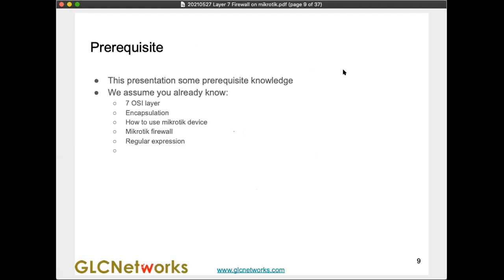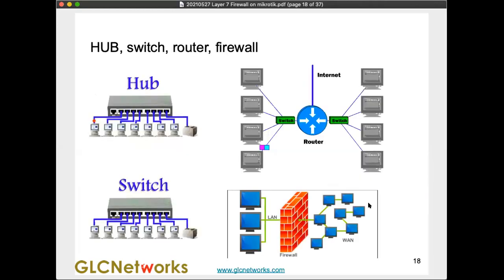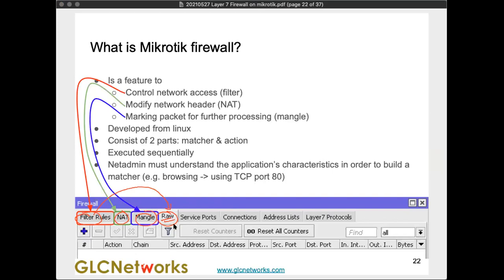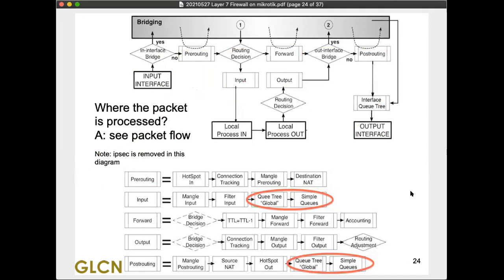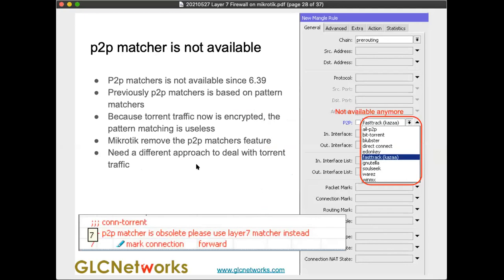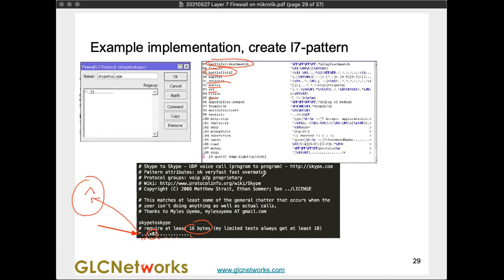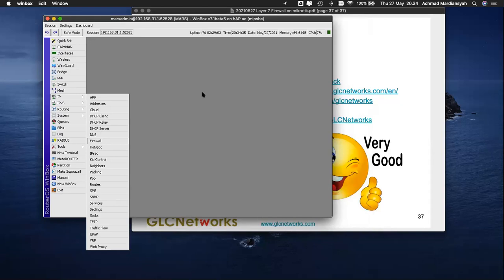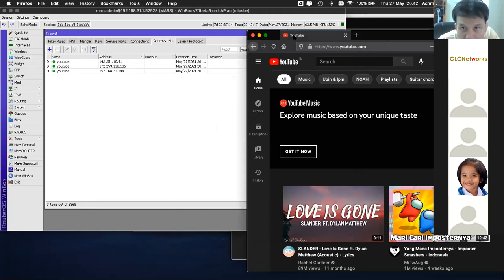Layer 7 Firewall on Mikrotik (English)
Webinar topic: Layer 7 Firewall on Mikrotik

In this webinar series, We are discussing Layer 7 Firewall on Mikrotik